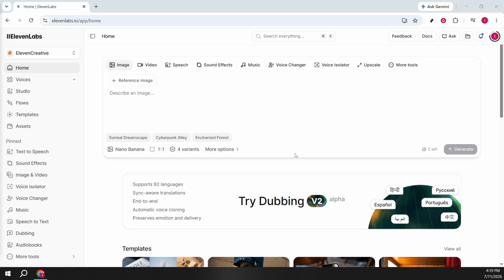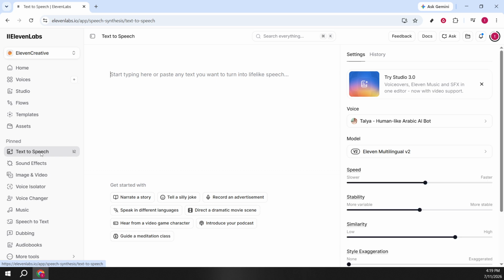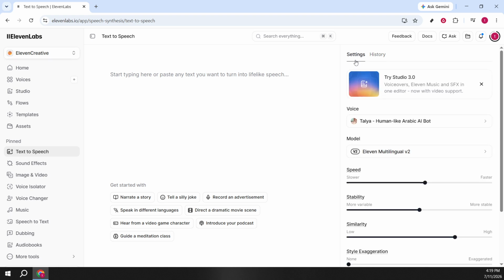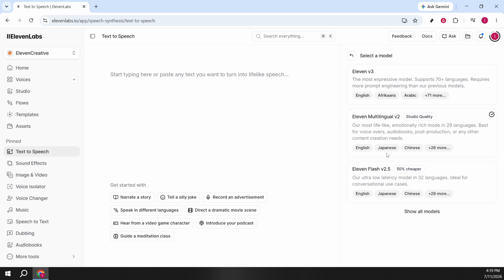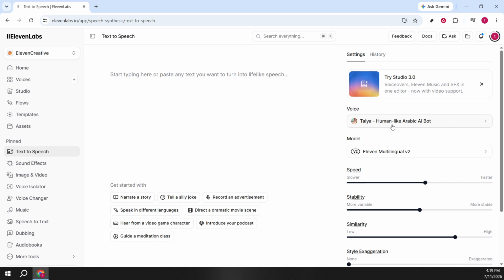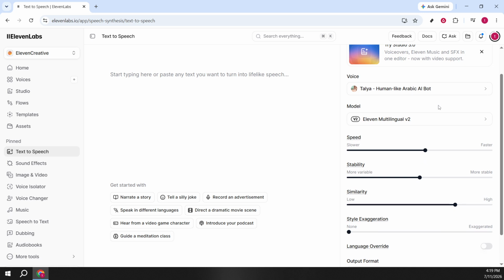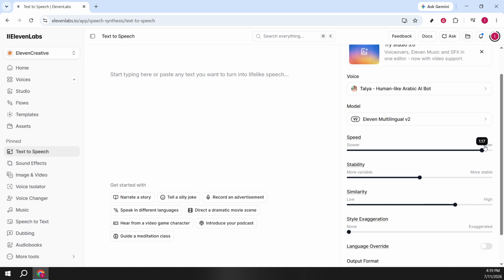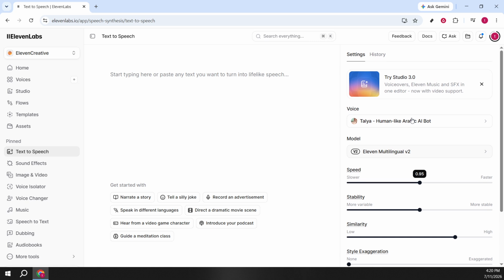How To Increase Speed Of A Speech In Elevenlabs [2026 Guide]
How To Increase Speed Of A Speech In Elevenlabs